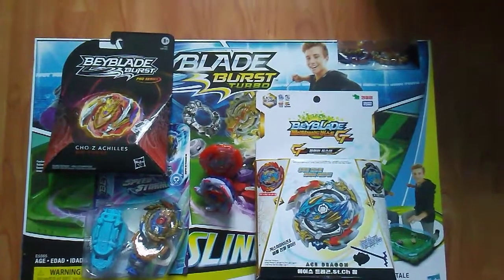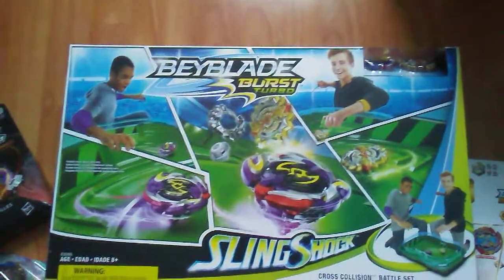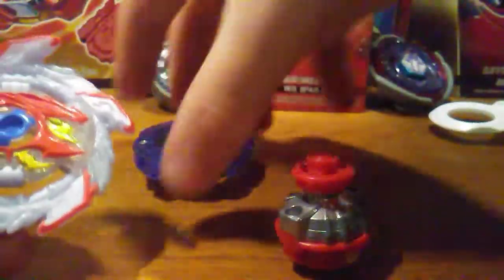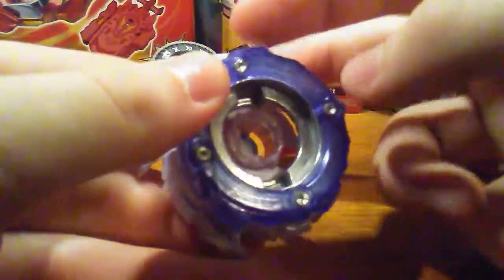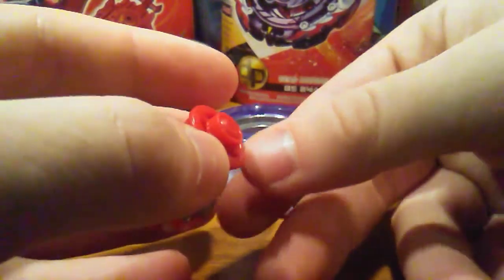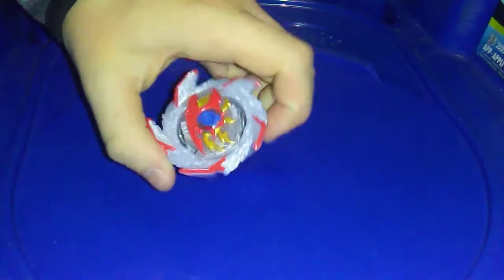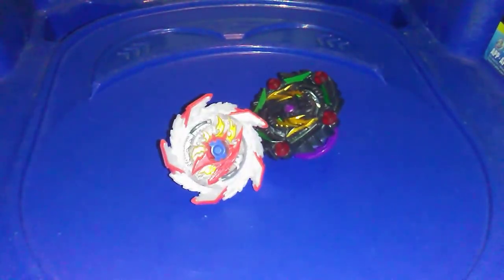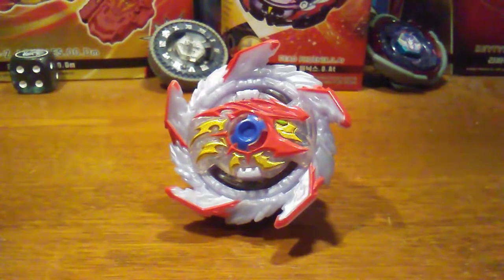Kolosal Helios H6 unboxing and review. Happy holidays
Quick disclaimer, this video along with all past and future videos are designed for ages 13+.

Happy holidays everyone, here we have a new beyblade burst surge unboxing and I hope you you all enjoy it.